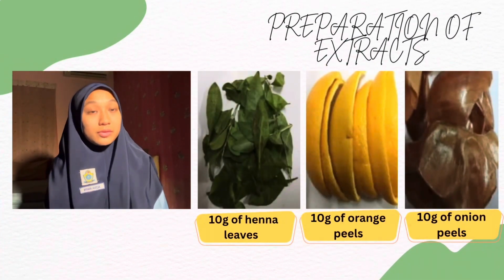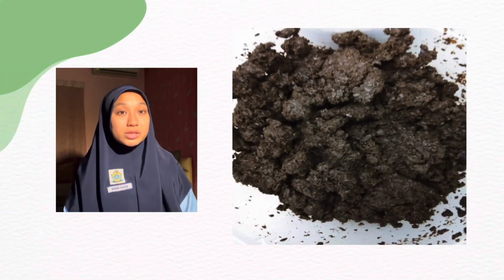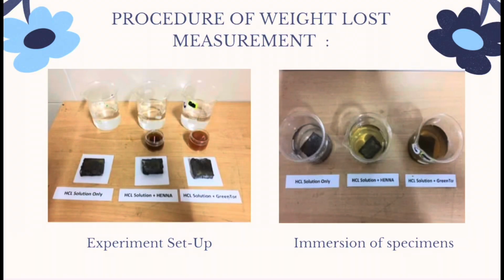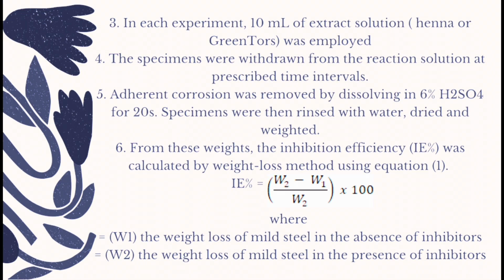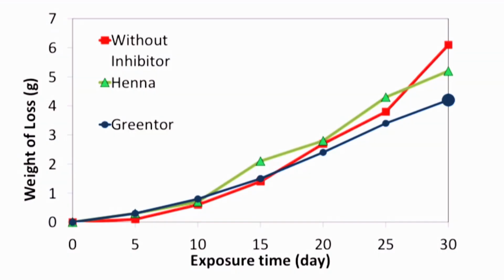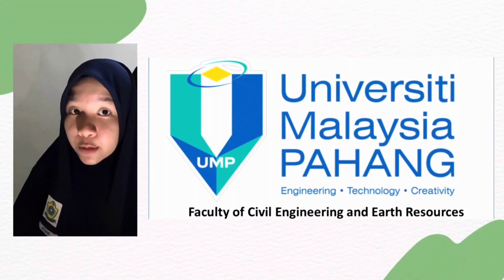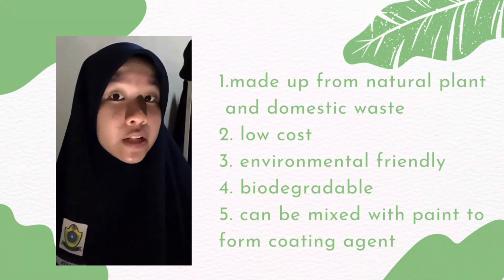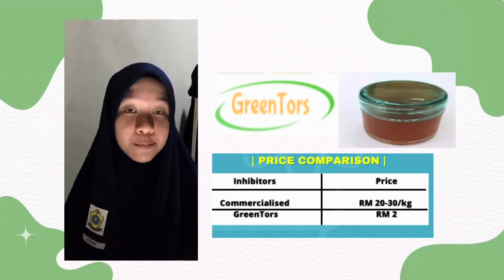GREENTOR : a green corrosion inhibitors for anti-corrosion activity (BRASS)